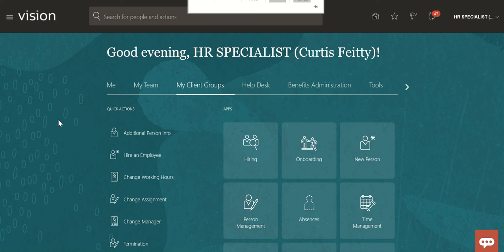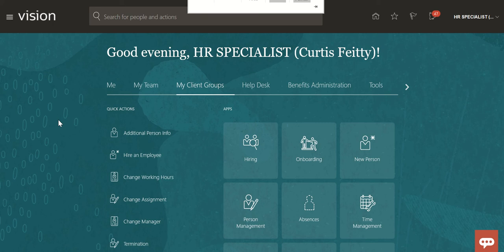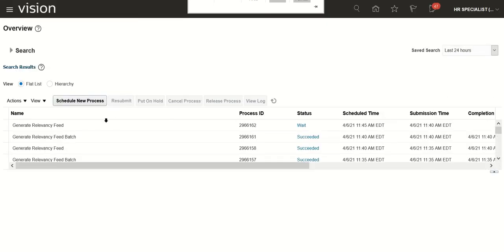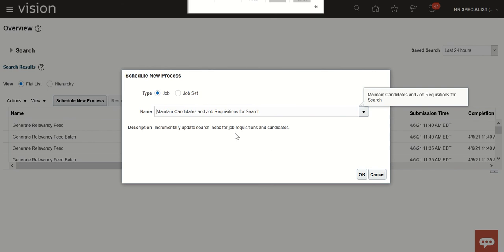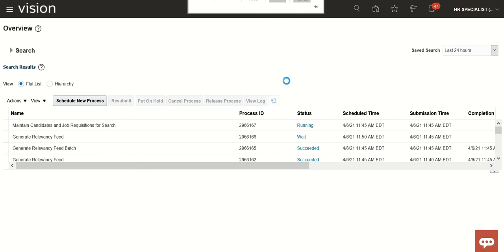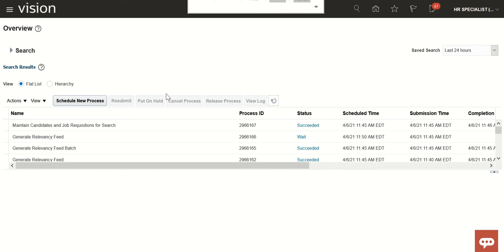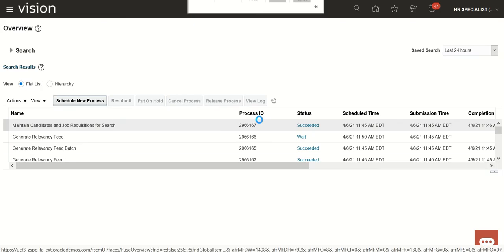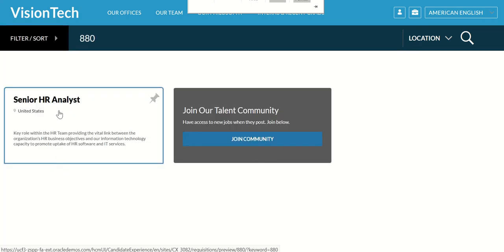ORC - Scheduled Processes to Make Requisition Appear on Career Sites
It would describe that how can we make requisition appear on career sites after posting it.
If there is any query, Please comment and I will try to respond as soon as possible. Thank You :)